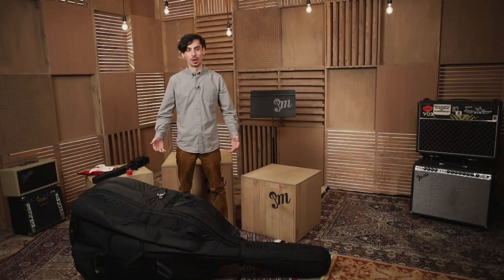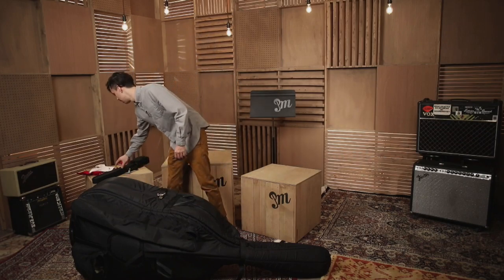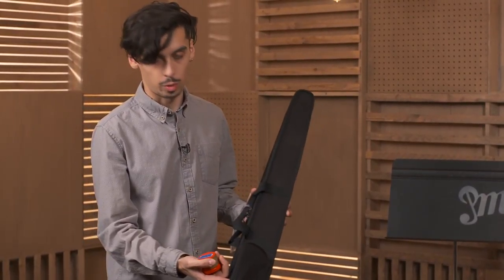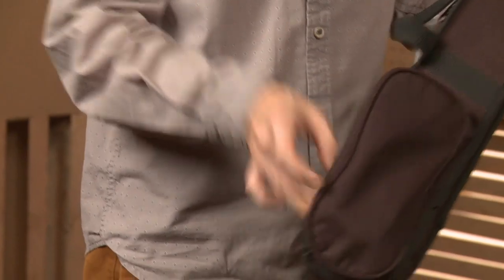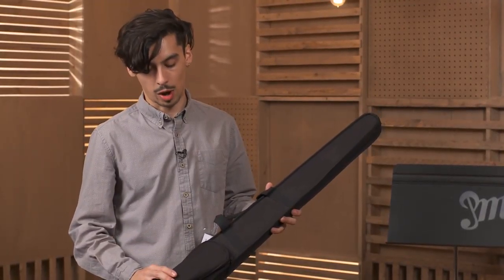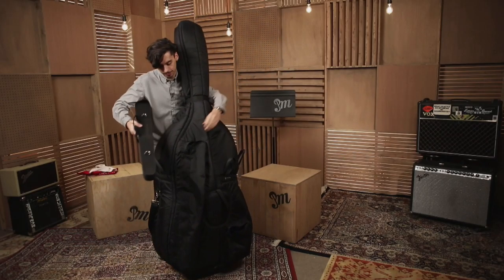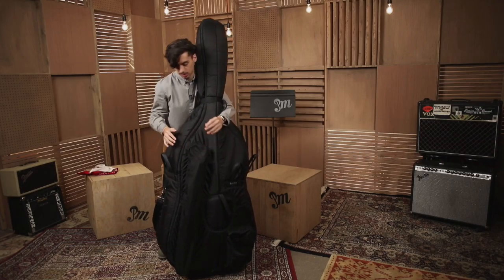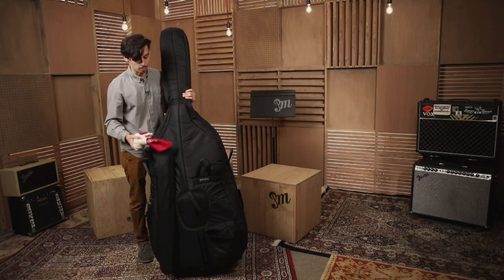Getting To Know Your Upright Bass - Lesson 7 : Storing Your Accessories And Cleaning Supplies